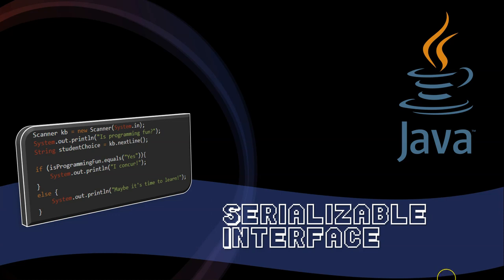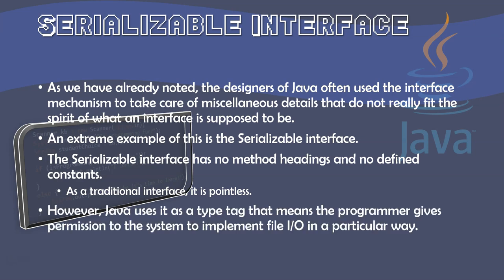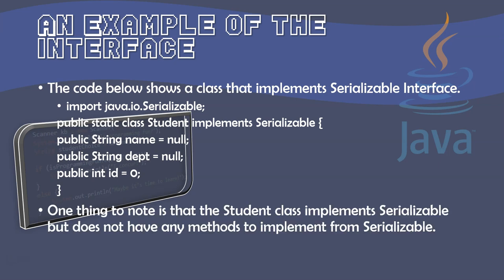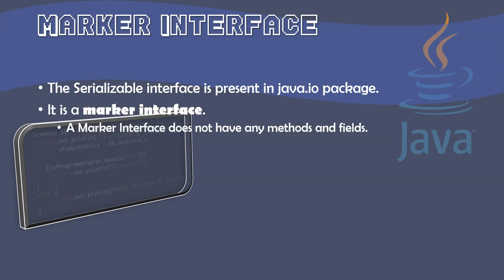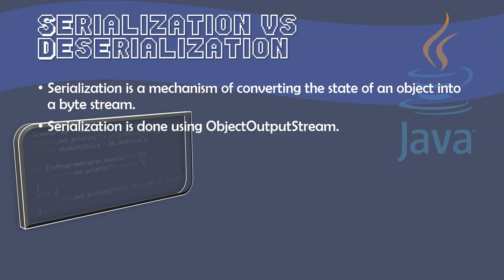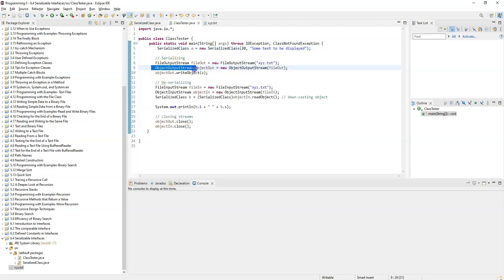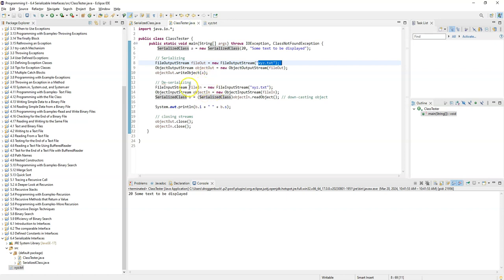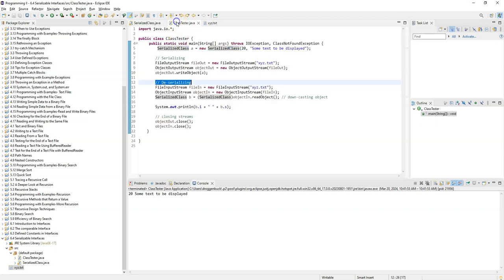6.4 Serializable Interfaces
Taking a look at the Serializable Interface.